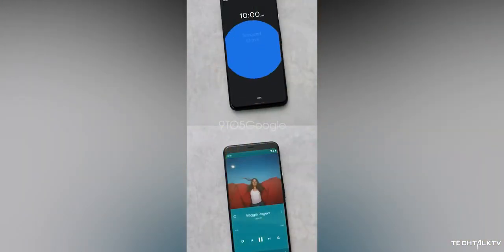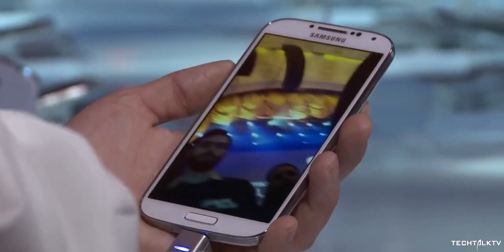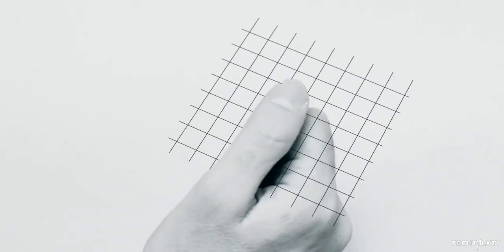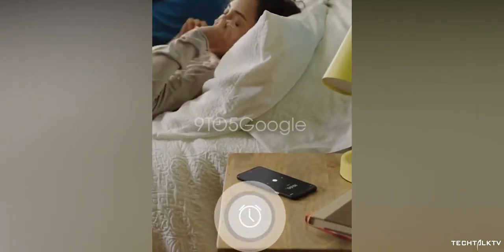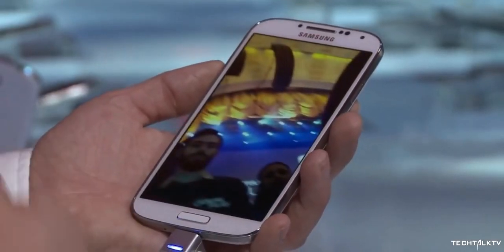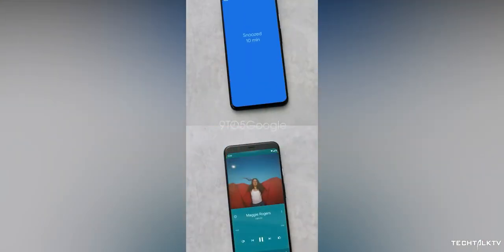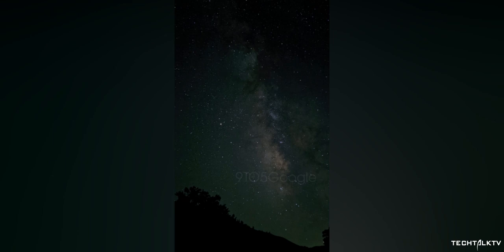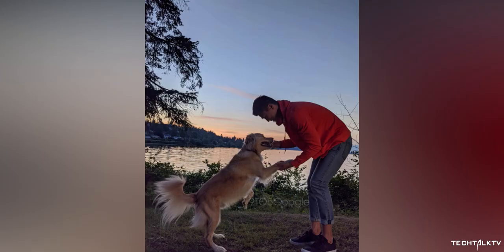Google Pixel 4 - THIS MIGHT DISAPPOINT YOU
Google Pixel 4 and Google Pixel 4 XL official videos show the motion sense in action. Also, the official camera samples of the Pixel 4 showcases some stunning photos. Pixel 4 and Pixel 4 XL will be launched on October 15th.